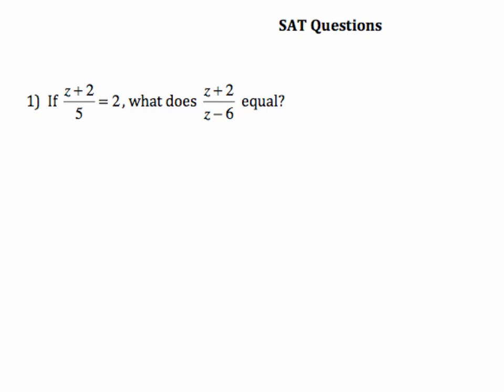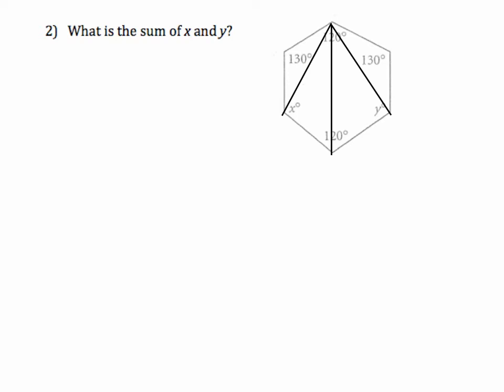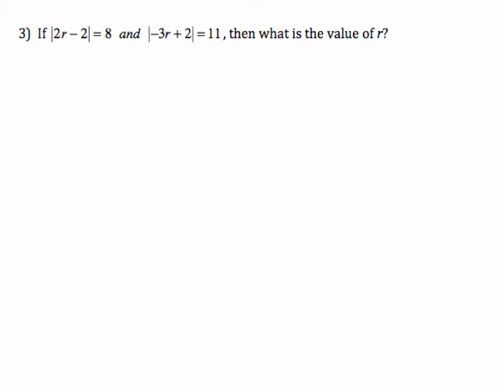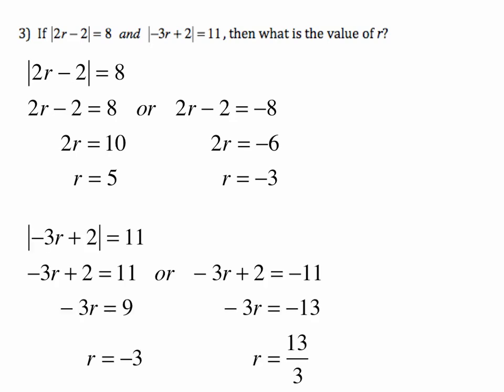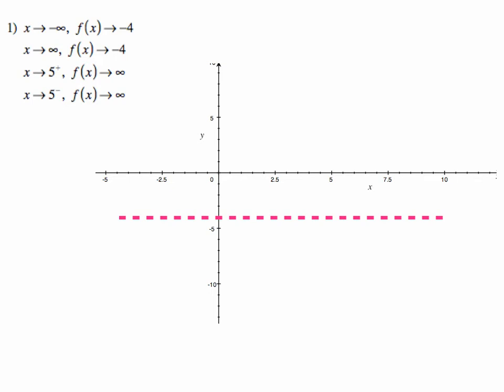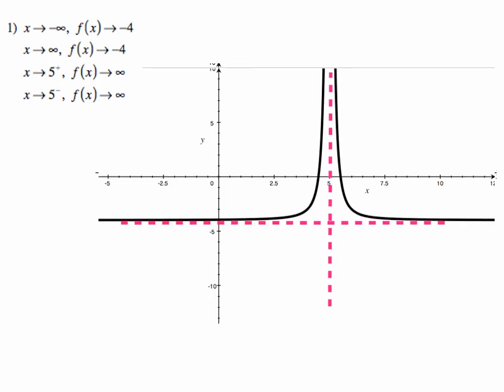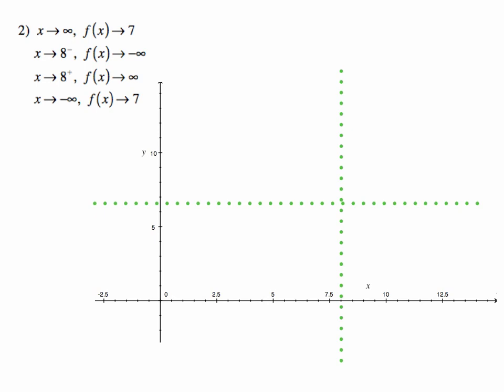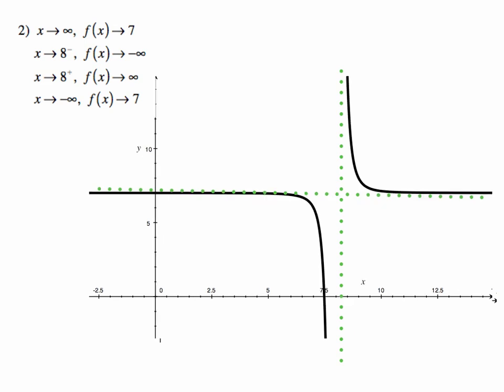Day 39: Graphing power functions given end behaviors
Graphing power functions given the end behaviors